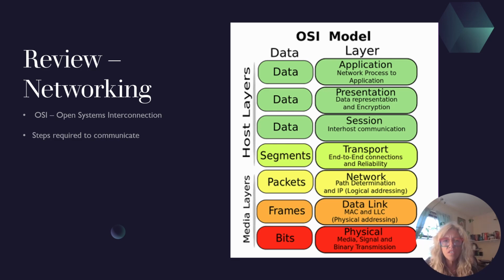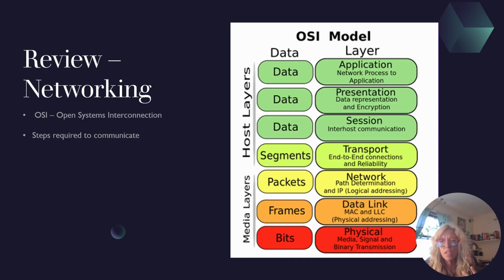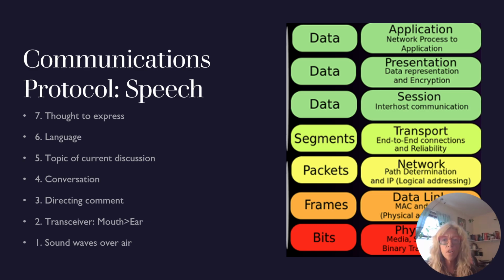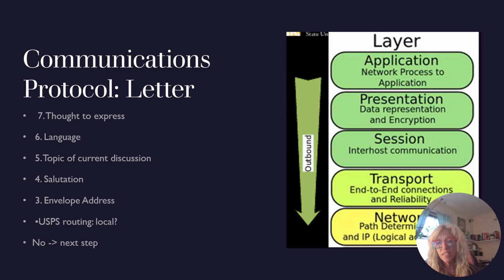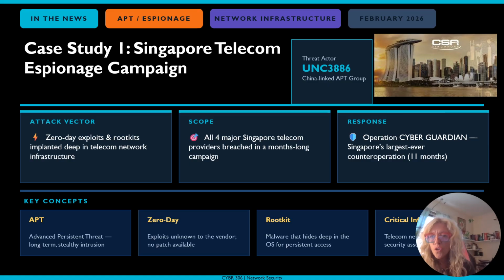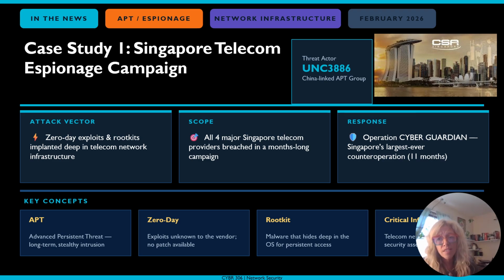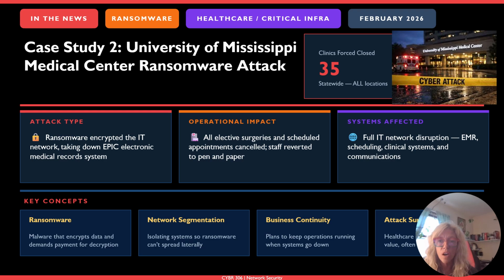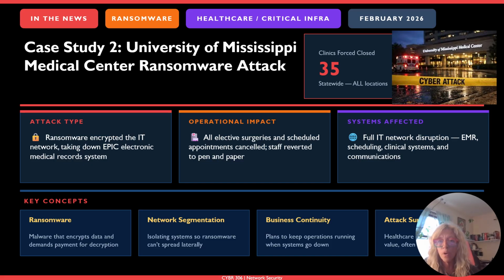CYBR 306: Module 3 Networking